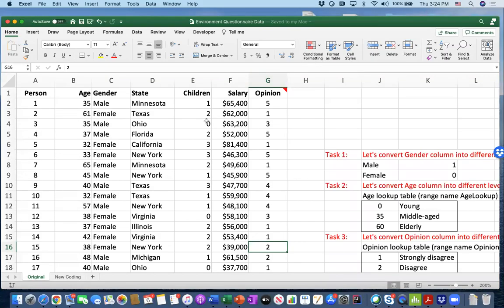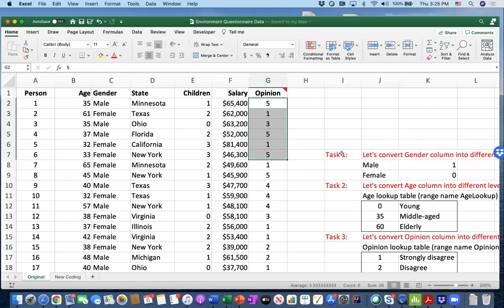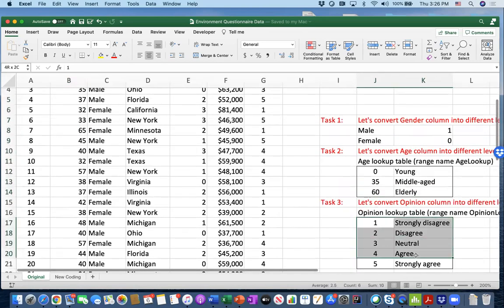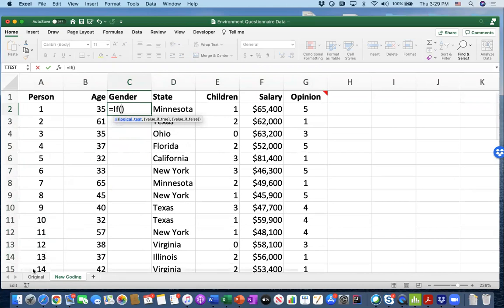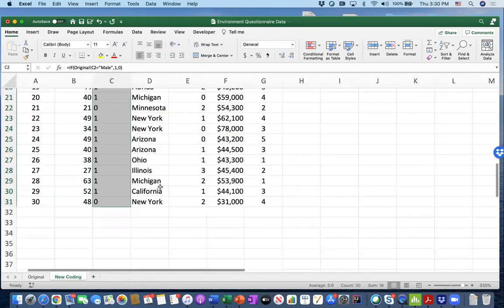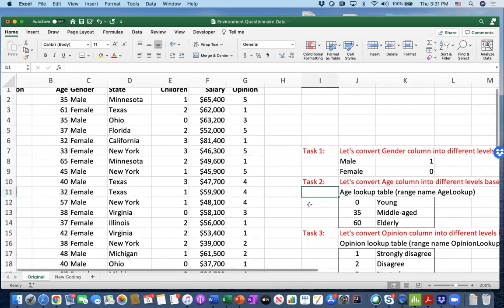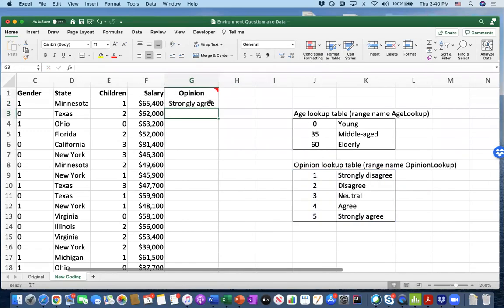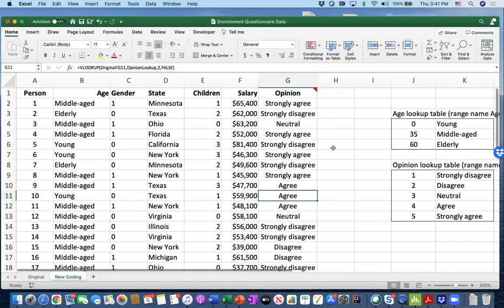Excel VLookUP and IF Functions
Excel's IF Function.
Basics of PivotTables
DataAnalytics in Excel and R